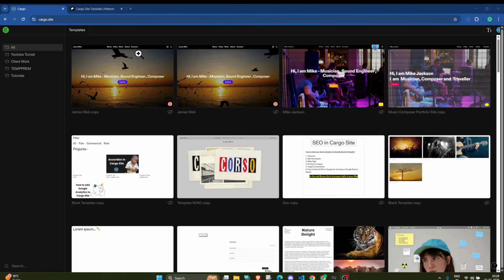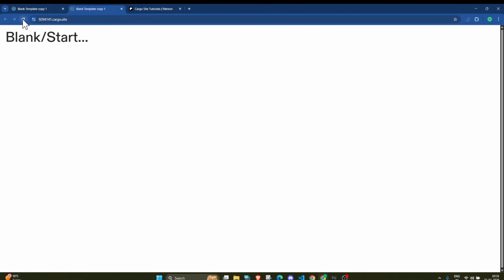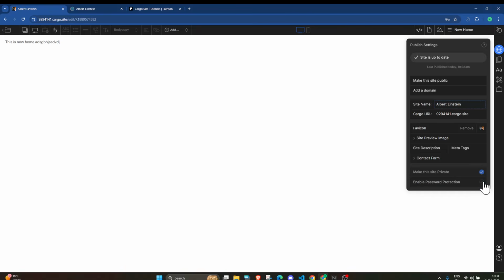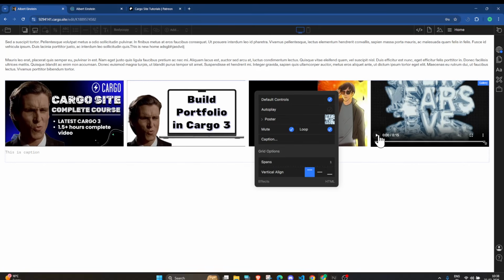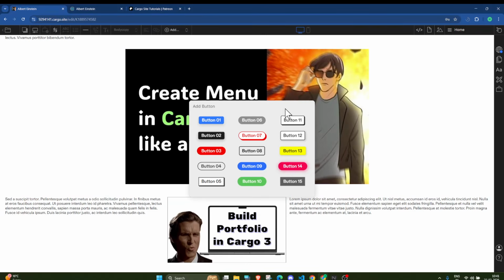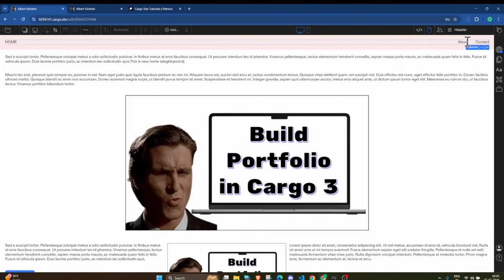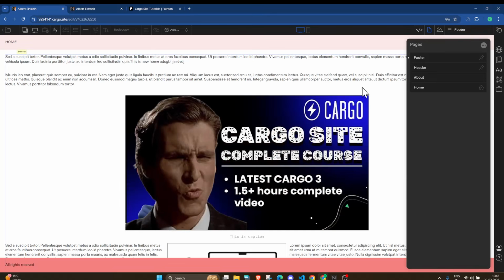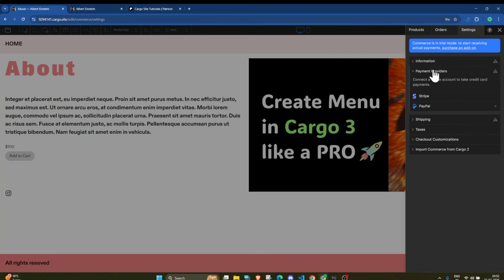Cargo Site Crash Course - 2026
Cargo Site Crash Course - 2026 Learn how to edit the Cargo Collective Site.

Cargo Site
Cargo Collective
Cargo 2